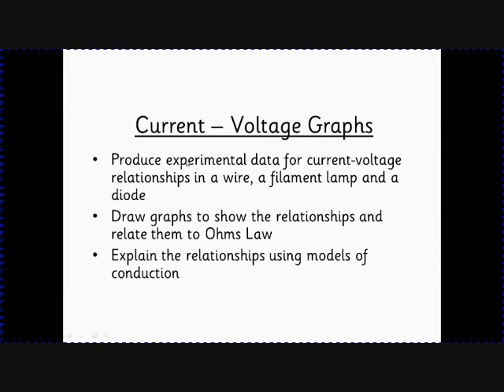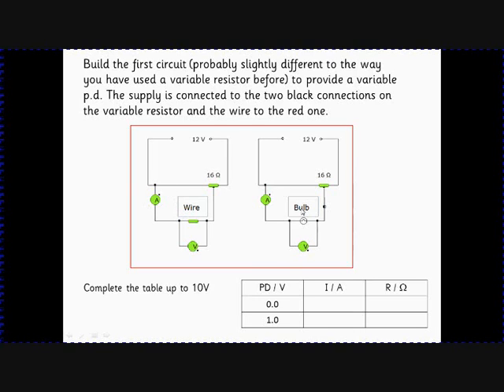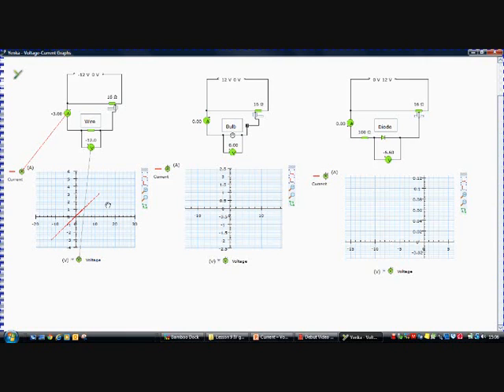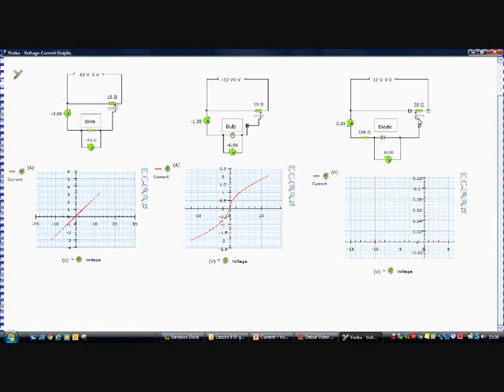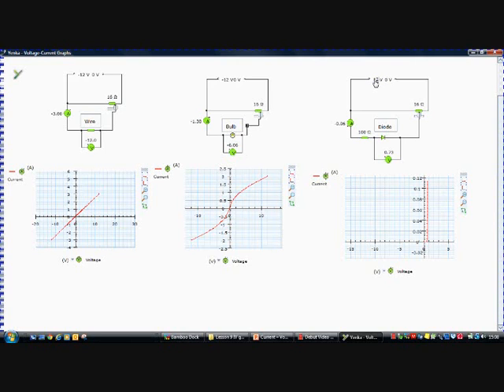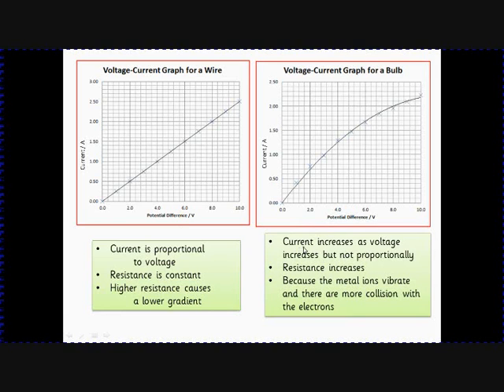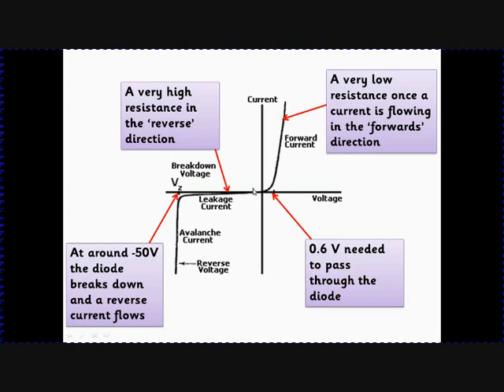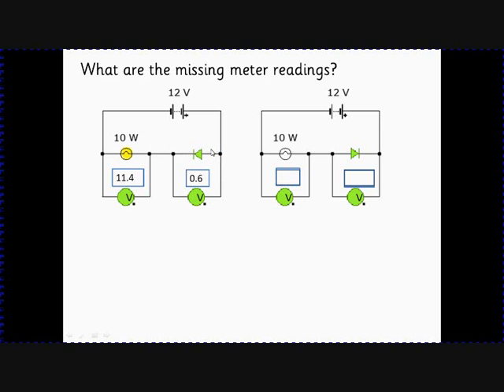AQA Physics Electric Circuits Lesson 5 Current Voltage Graphs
Current - Voltage graphs for fixed resistor, filament lamp and diode described and explained